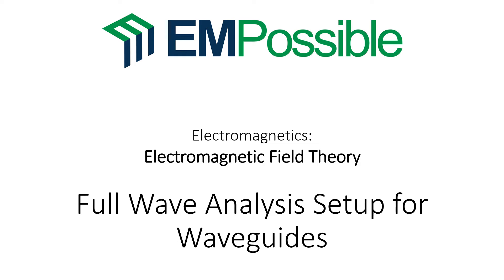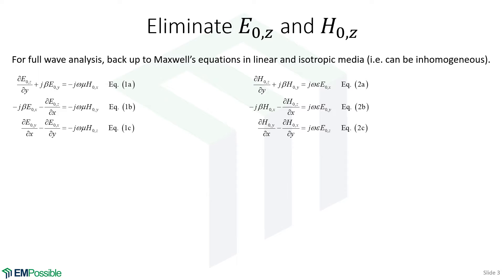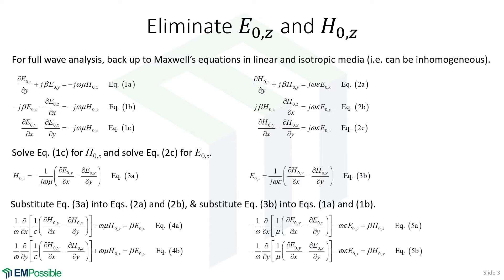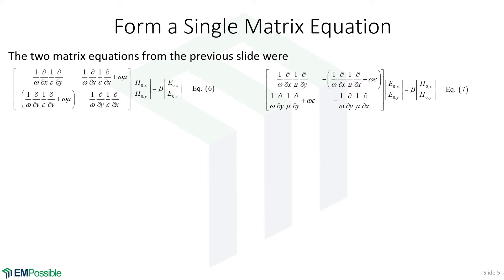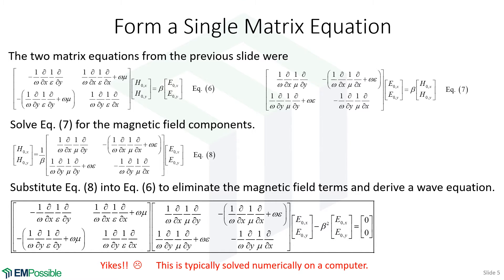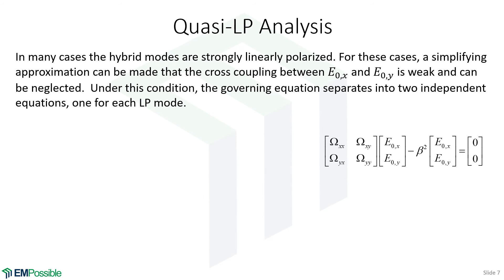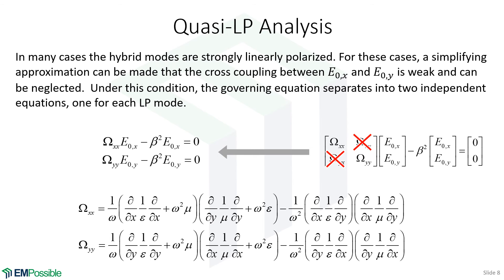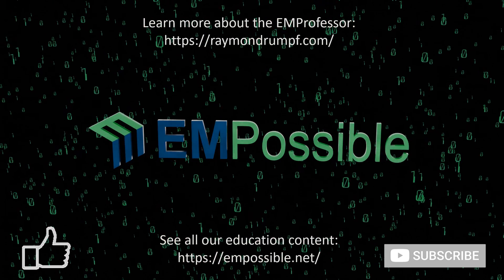Lecture -- Full Wave Analysis Setup for Waveguides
This short video shows how to setup Maxwell’s equations to perform full-wave analysis of waveguides to calculate hybrid modes where all six field components are coupled. It is only the setup of the equations that is discussed here. Solution of the final equations is generally done numerically. If you want to learn the details of obtaining numerical solutions, the best resource is the book “Electromagnetic and Photonic Simulation for the Beginner: Finite-Difference Frequency-Domain in MATLAB.”